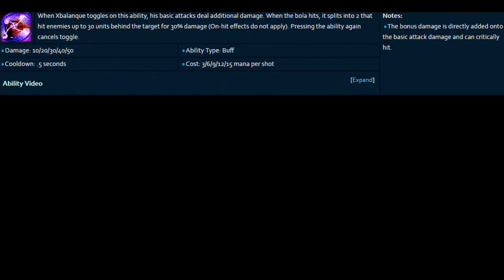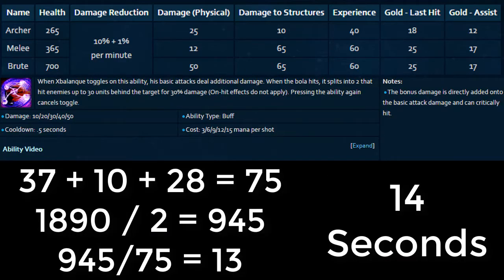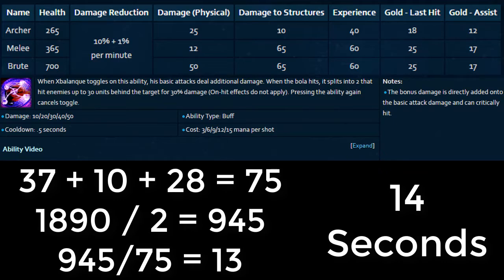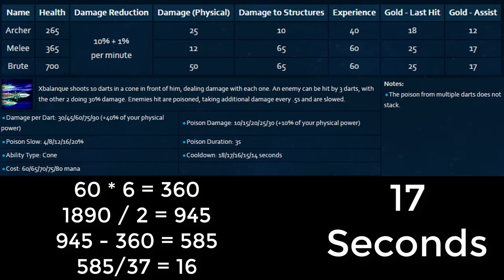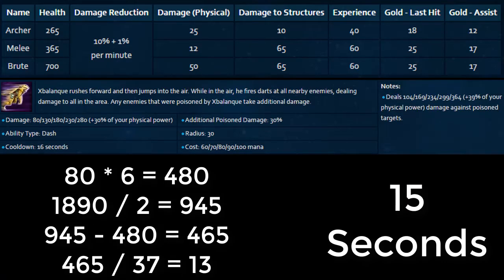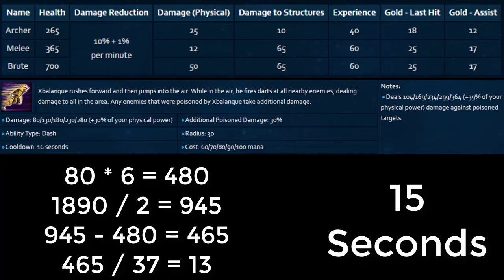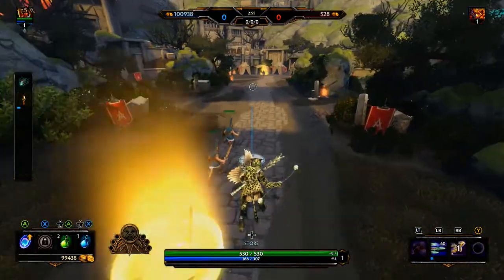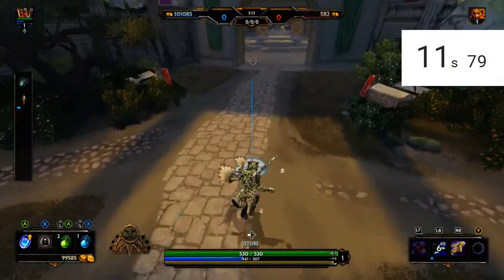Smite: What Should you Level First as Xbalanque?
In this video I give an in-depth analysis of Xbalanque's level 1, and what you should level to get the most efficient wave clear.